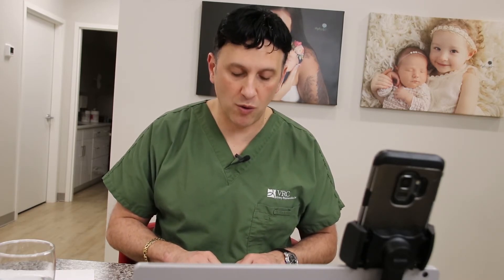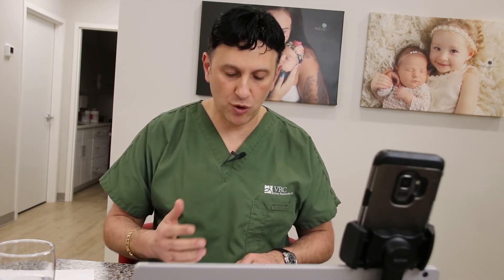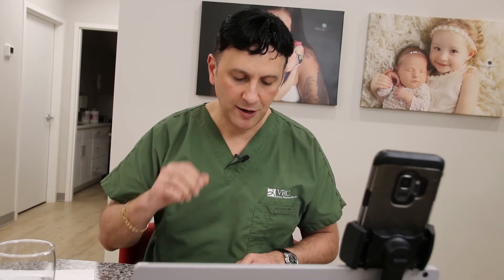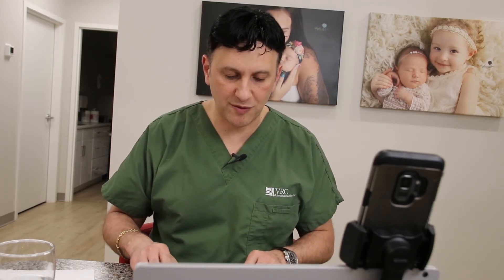Does PRP Platelet Rich Plasma Improve Ovarian Function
What is PRP and does it help infertility.  Platelet Rich Plasma is a substance that's thought to promote healing when injected. Plasma is a component of your blood that contains special “factors,” or proteins, that help your blood to clot.

It is full of chemicals and cytokines that can help improve the resourcefulness of your body and immune system.

Can PRP work in ovaries and improve function.